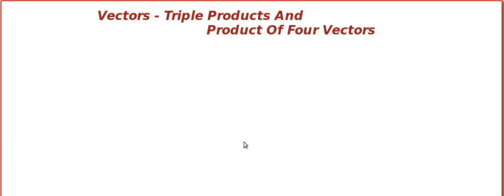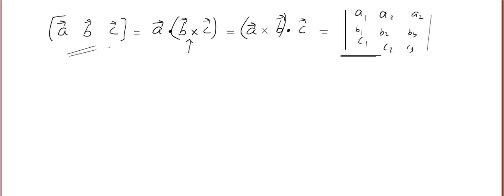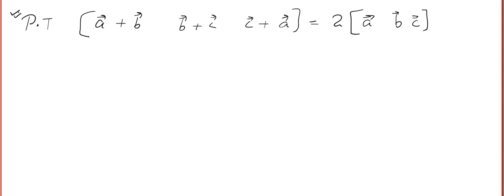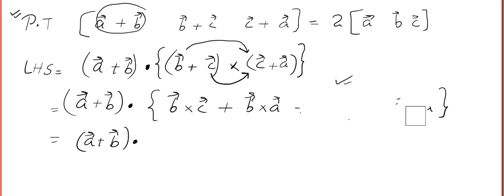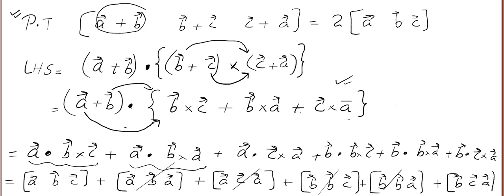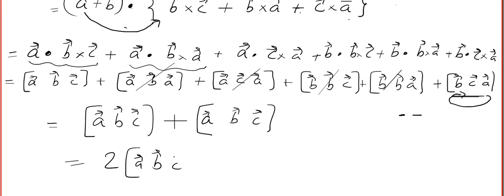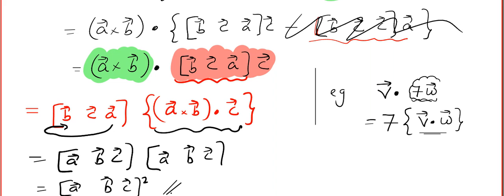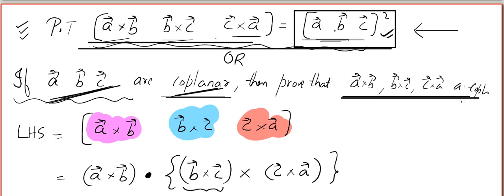VECTORS - LESSON 3 Triple Products